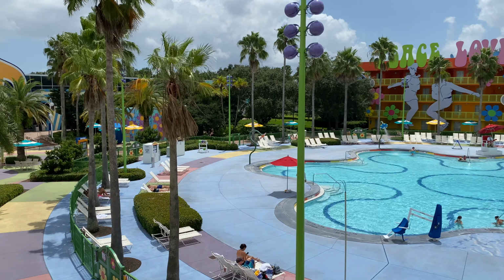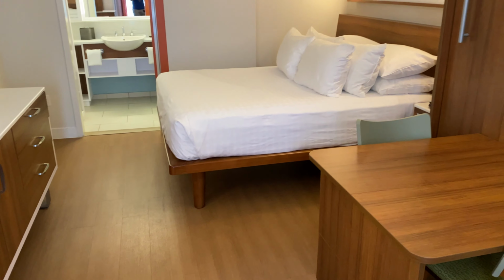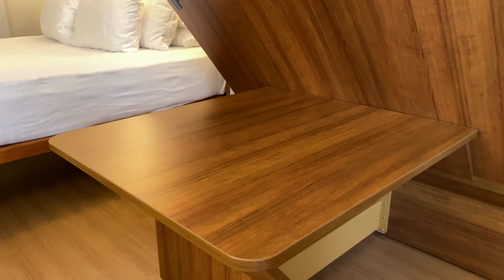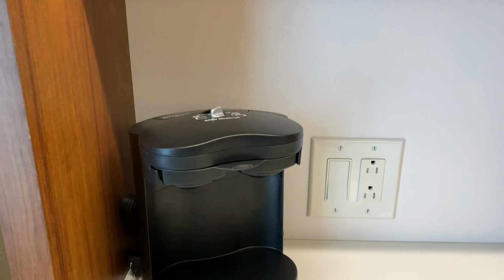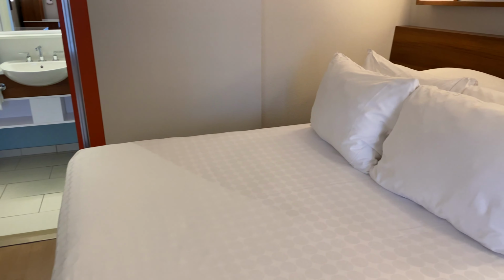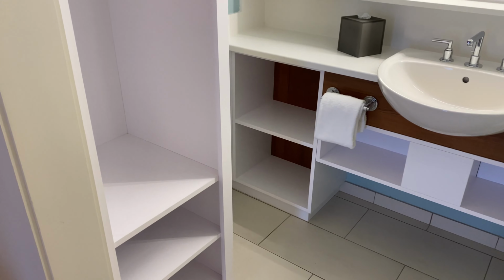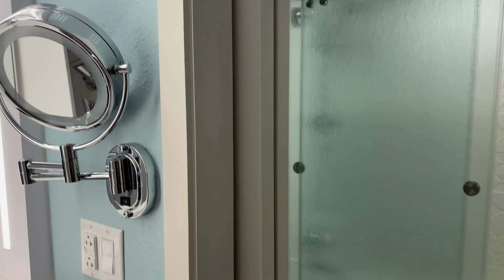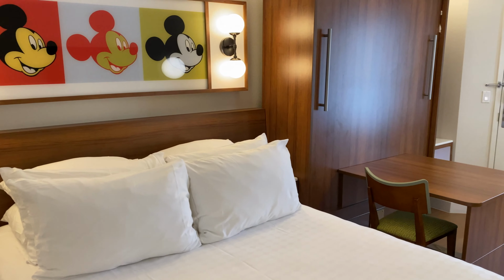Pop Century - Preferred Pool View - Room Tour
This is a full room tour of the preferred pool view room at Disney's Pop Century Resort. Our room number was 4309.

This is our favorite value resort. The theming is so fun, and the murphy beds in the rooms make it much easier to have more space during the day while you're in the room.

We were in the 60's building right near the main pool and the main building. It was a great location to quickly go swim or get food, but the pool can be quite loud at times if life guards need to blow their whistle or if the music at the pool is cranked up, so if you're a light sleeper, we wouldn't recommend this view.

12386 State Road 535, Box 223